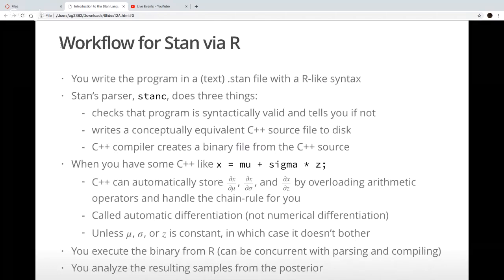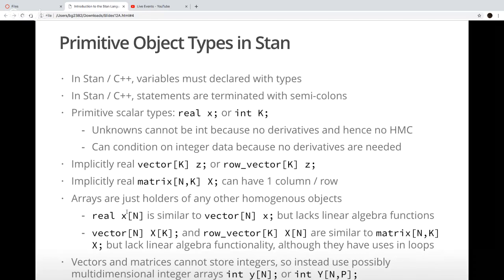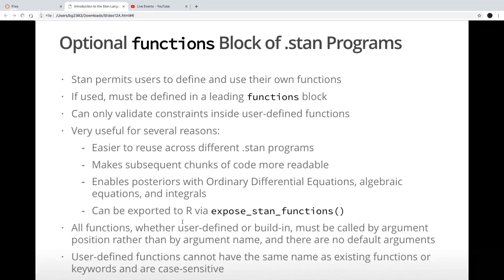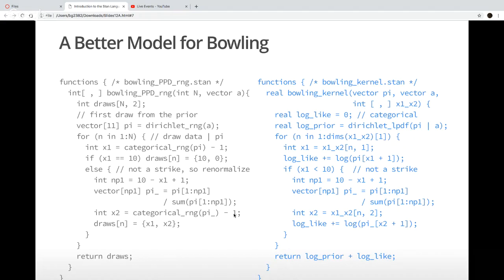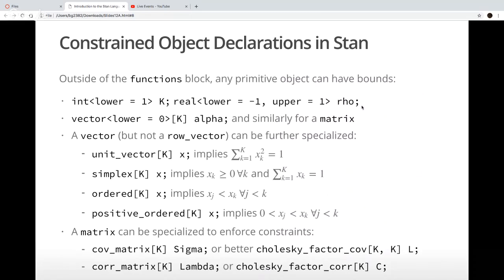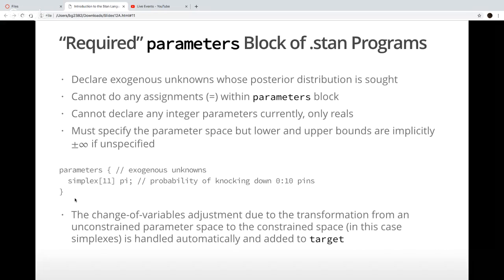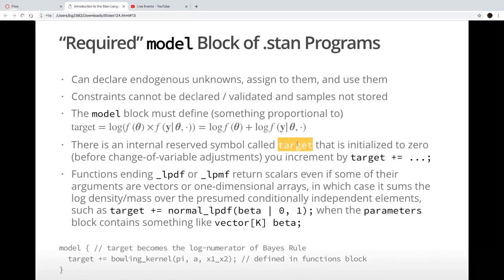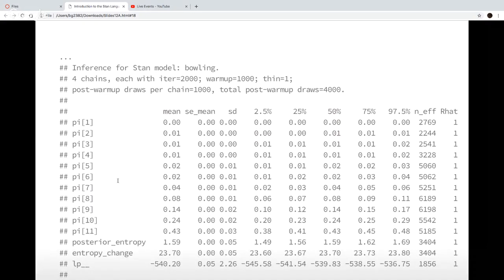Introduction to the Stan Language (GR5065 2019-04-16)